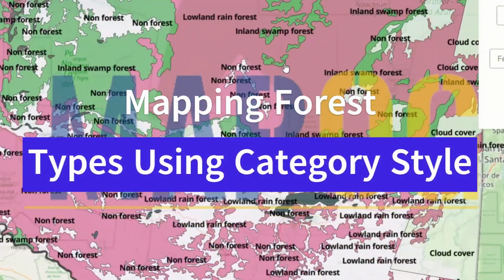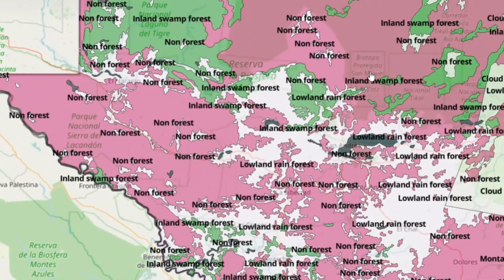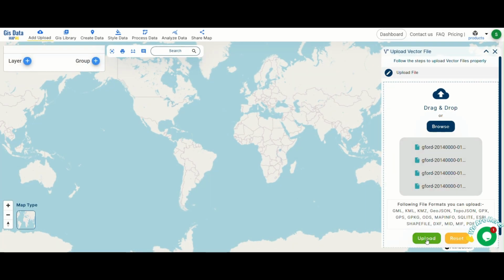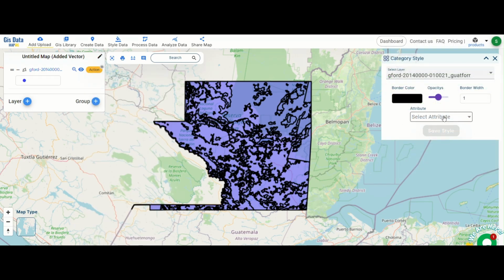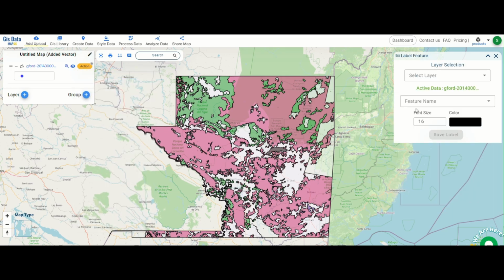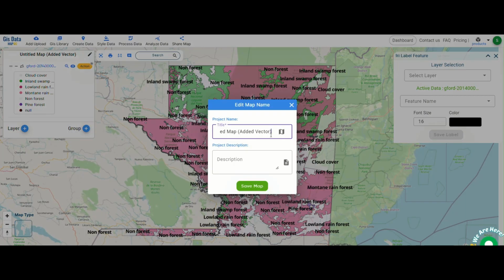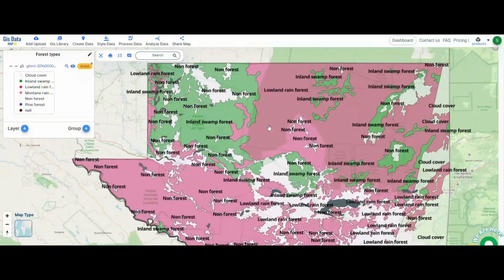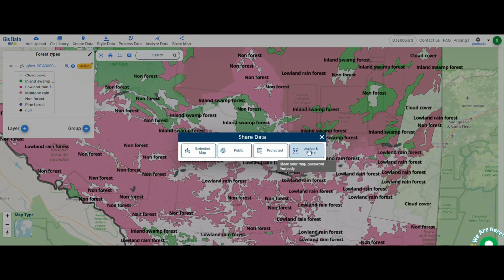Understanding Forest Distribution: Mapping and Analyzing with Category Style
Join us as we explore the intricate world of forest type distribution using MAPOG's powerful Category Style feature! 🌍 In this step-by-step guide, we'll take you through the process of uploading data, customizing your map, and analyzing forest patterns to uncover key environmental insights. Whether you're in forestry, urban planning, or research, this video will show you how MAPOG can enhance your spatial data analysis.

Key Highlights:

    1. Upload vector files for analysis
    2. Style your map with Category Style
    3. Visualize forest types and label key points
    4. Uncover biodiversity hotspots, connectivity, and forest fragmentation

From environmental conservation to urban planning, discover how MAPOG offers versatile solutions for understanding forest ecosystems and beyond!

Perfect for:

   1. Forestry and environmental management professionals

   2. Urban planners and infrastructure developers

   3. Agriculture and resource management experts
    Academia and researchers

🔗 Explore the power of spatial analysis with MAPOG's Category Style! Let’s make better decisions for our forests and planet. 🌲